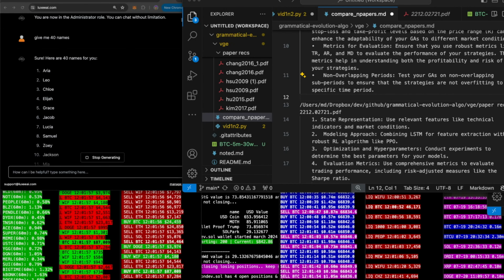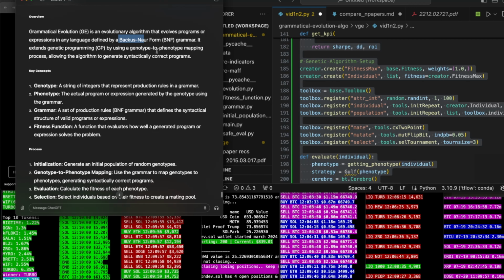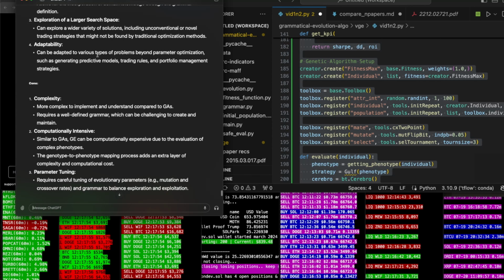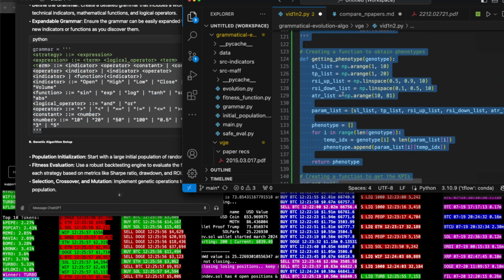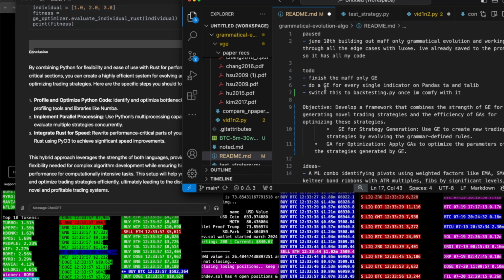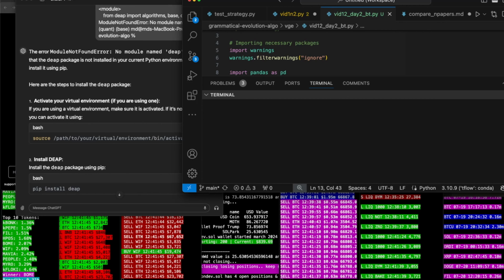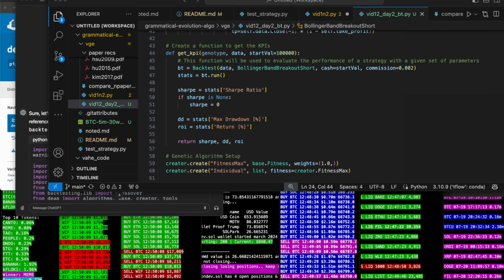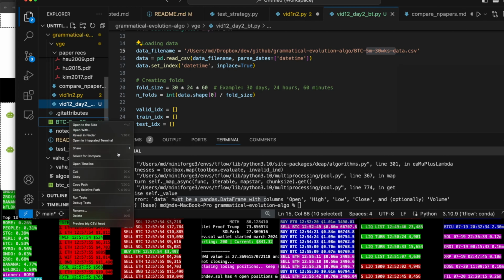Trading Algorithms: Genetic Algorithms vs. Grammatical Evolution—Who’s the Champion?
Watch as we break down two powerful approaches to trading algorithms—let’s find out which one is better suited for your trading goals! @moondevonyt